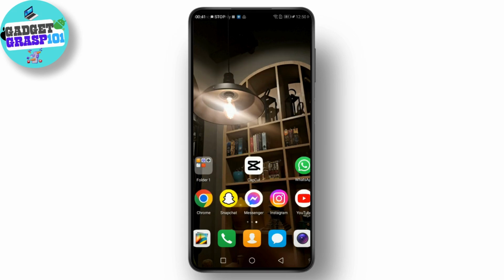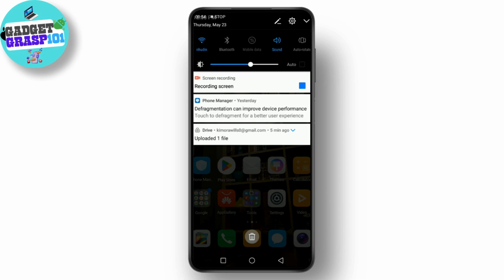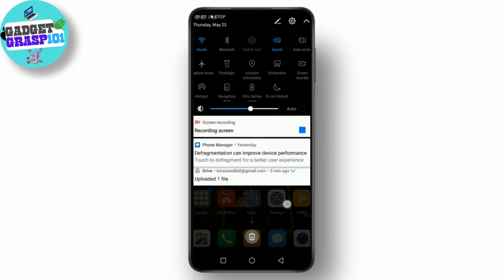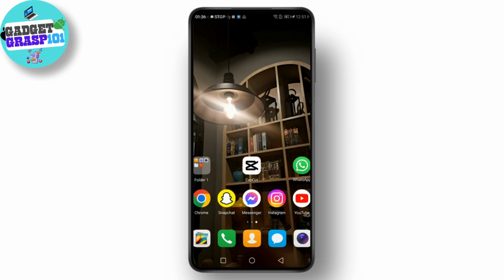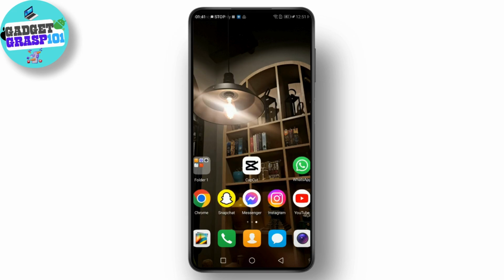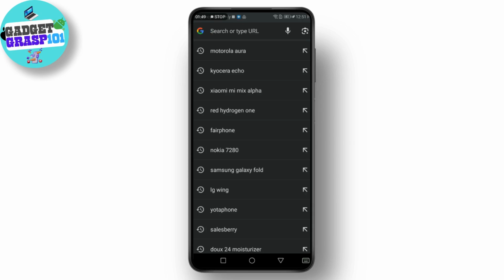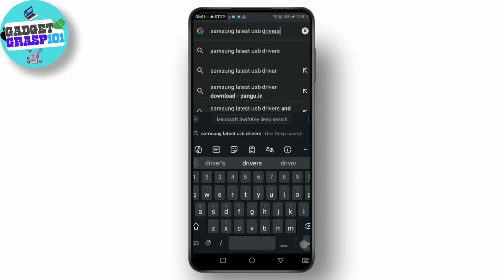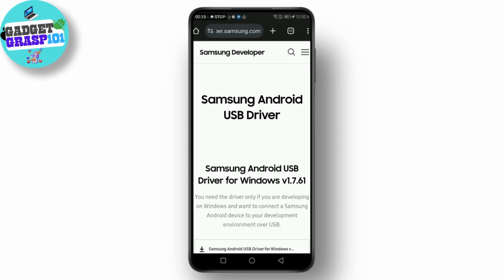How To Fix A Samsung Phone Not Detected By PC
Easy Tutorial on How To Fix A Samsung Phone Not Detected By PC. Easily Fix Samsung phone not connecting to my computer with the help of this tutorial.

Is your Samsung refusing to be recognized by your PC? Don't panic, GadgetGrasp101 is here to help! In this quick and easy video, we'll tackle common culprits behind this frustrating issue and get your phone connected in no time.